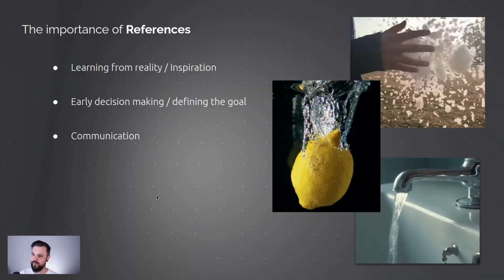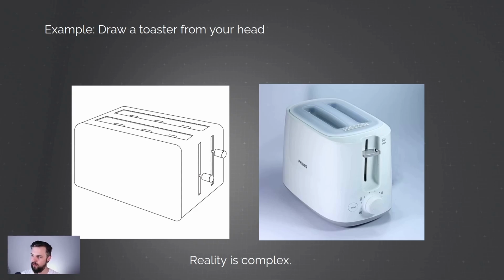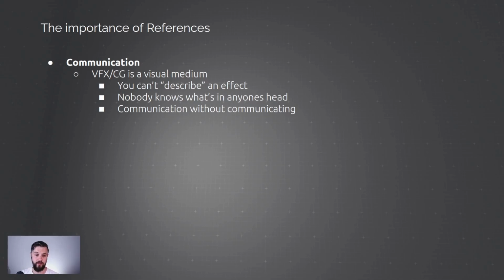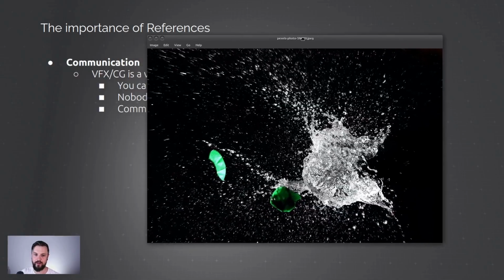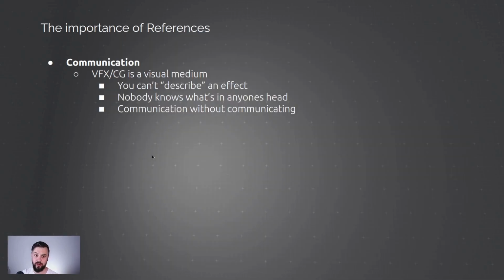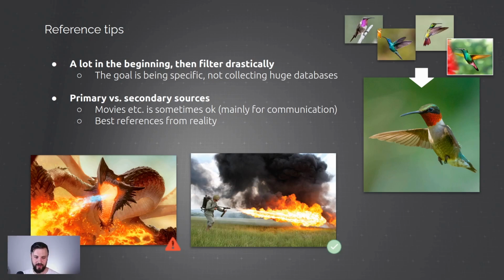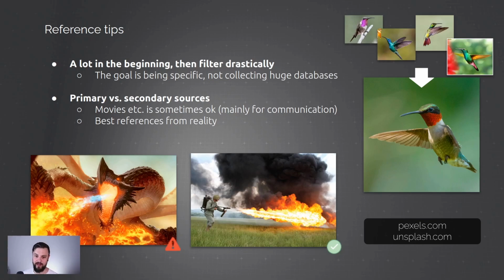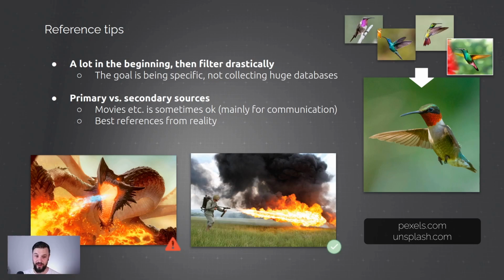7-01 Bonus Material: Working With References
2 - POPs. 7 Bonus Material.